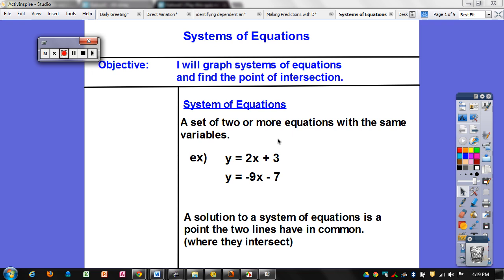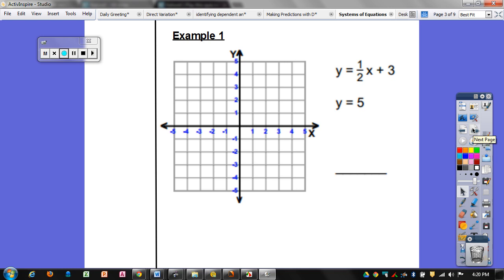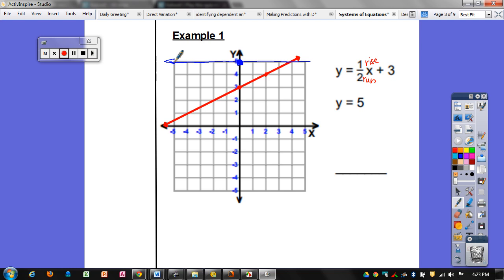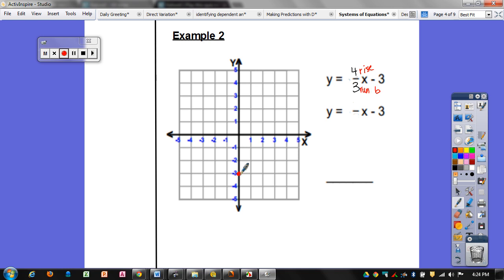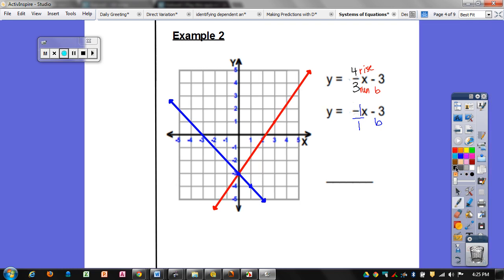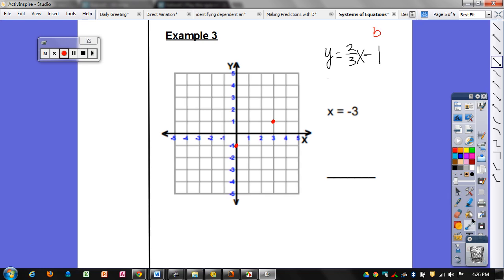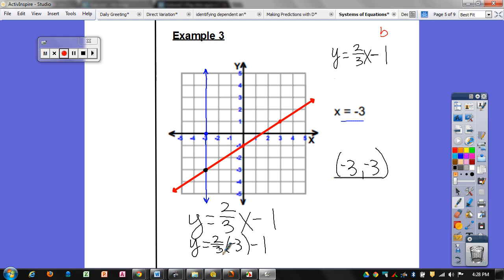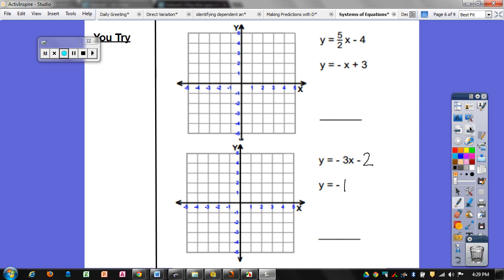Graphing Systems of Equations 1